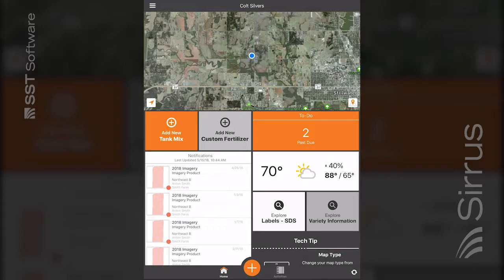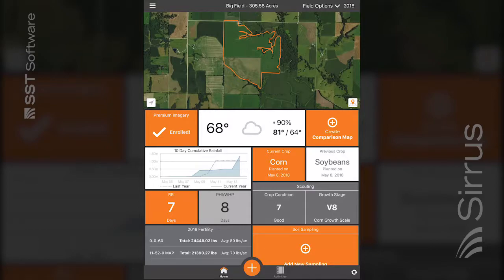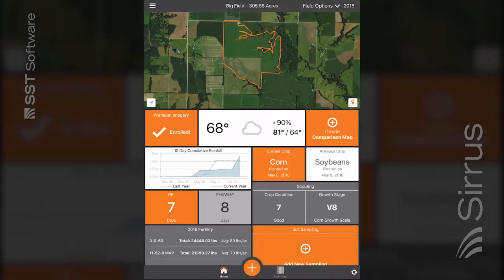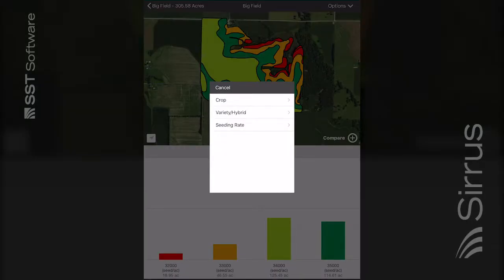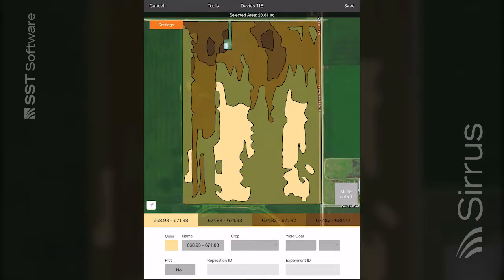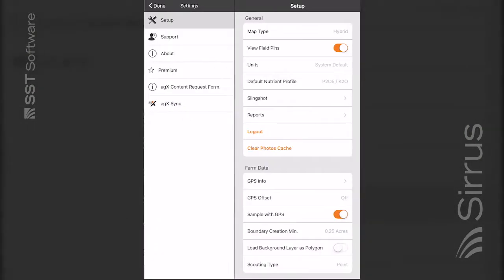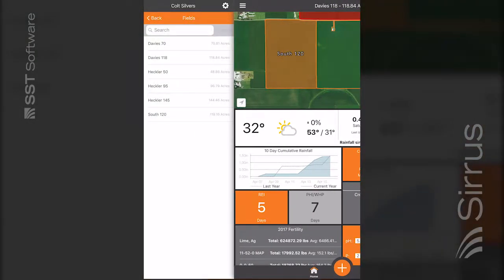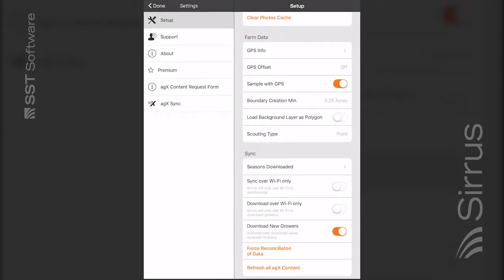Sirrus 4 2 Overview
In this overview, Colt Silvers, Sirrus Product Manager, provides a summary of the new features in Sirrus 4.2.